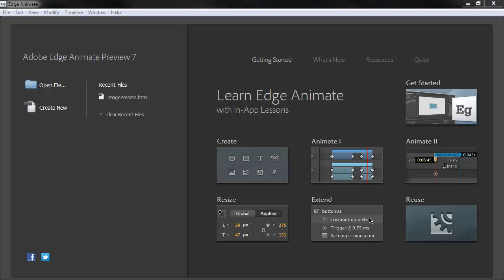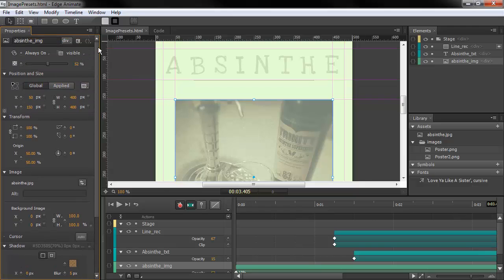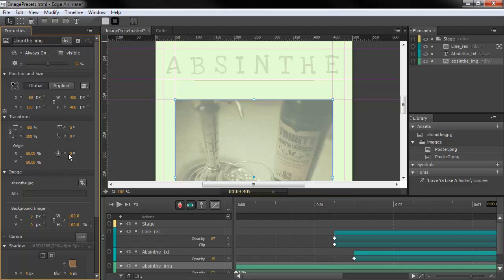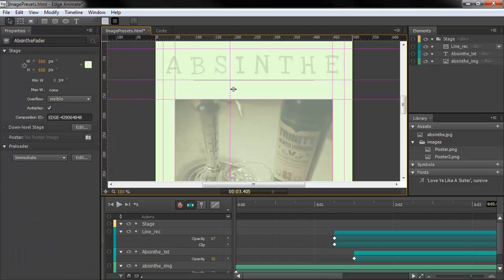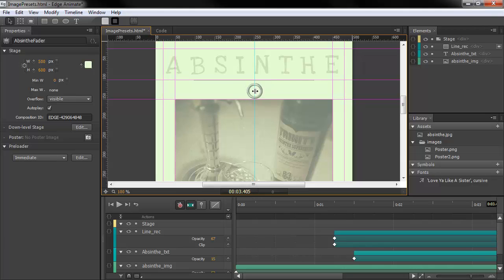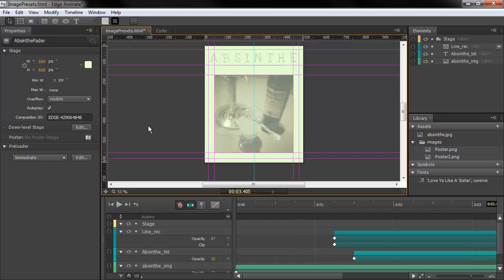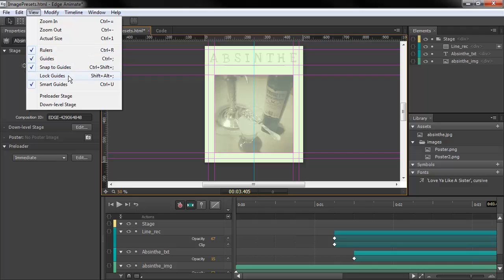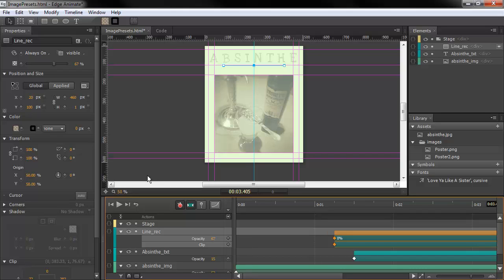Adobe Edge Animate Preview 7: Interface Improvements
Joseph Labrecque demonstrates new and improved features in Adobe Edge Animate Preview 7.